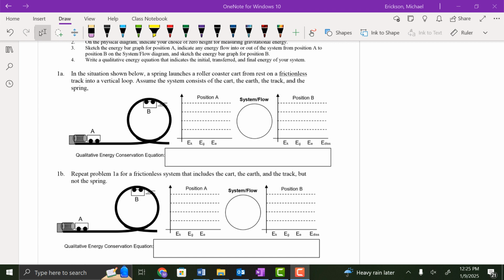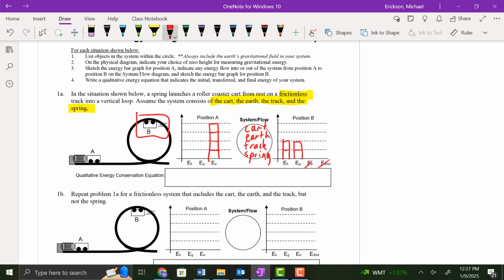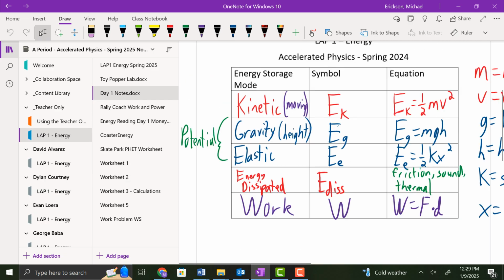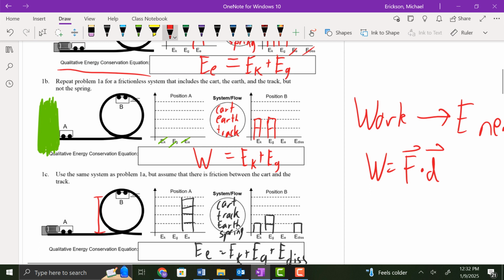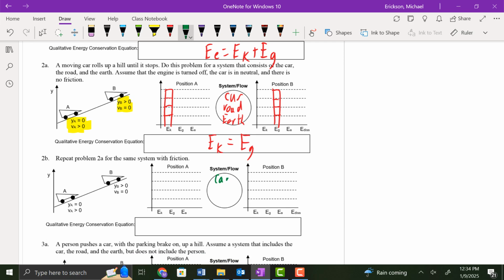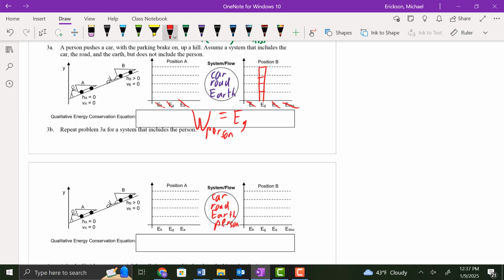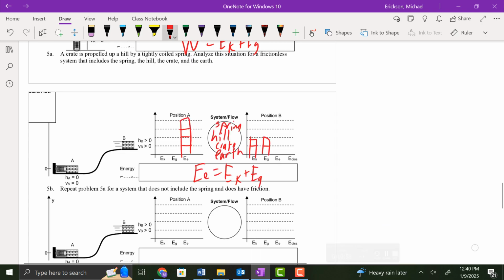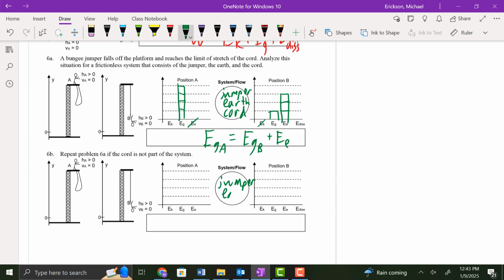Energy Worksheet 2